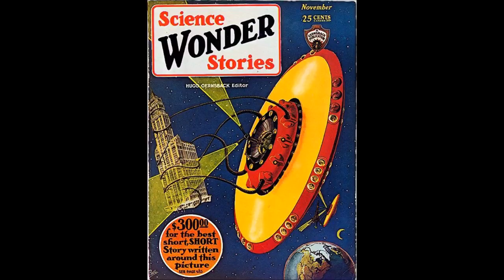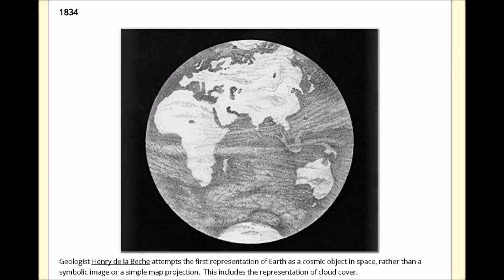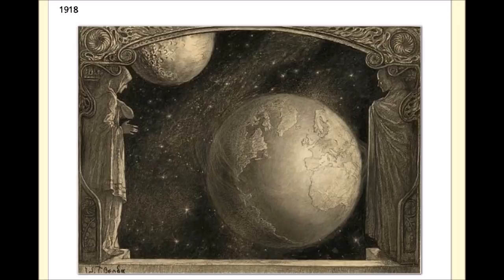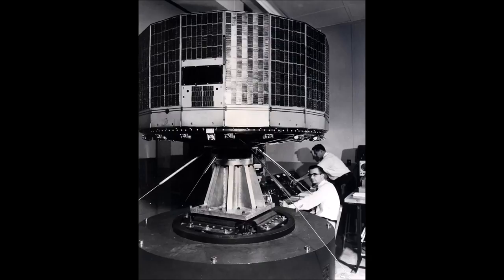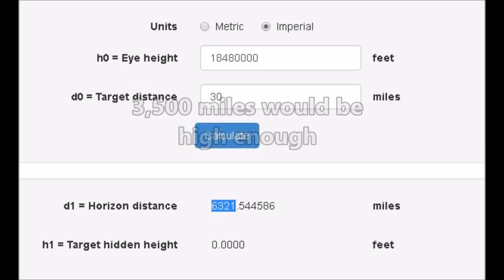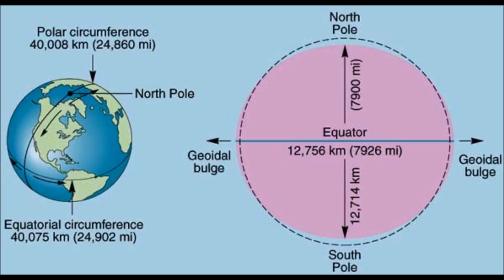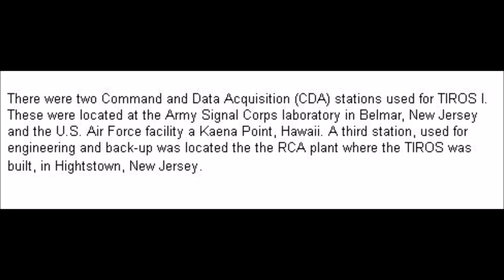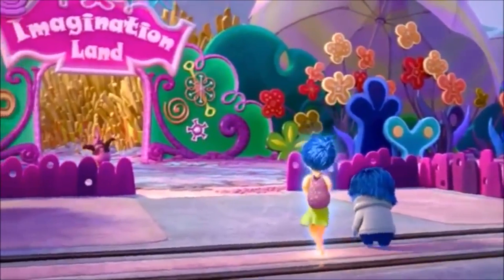Pre 1969 Earth Images, Fake Satellites, Antarctica, Flat Earth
Fantastic stories of images of earth prior to 1969. NASA claims to still use a 1967 satellite for voice/data communications in Antarctica (albeit slow data rate). NASA lies. Audit NASA.